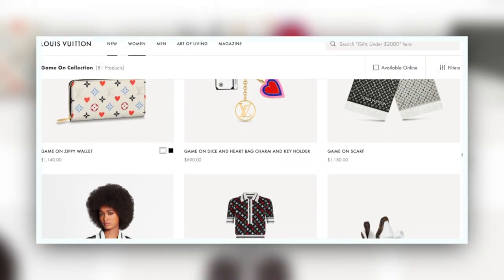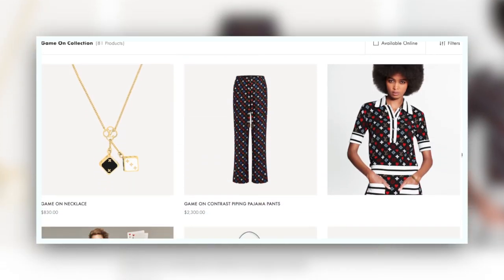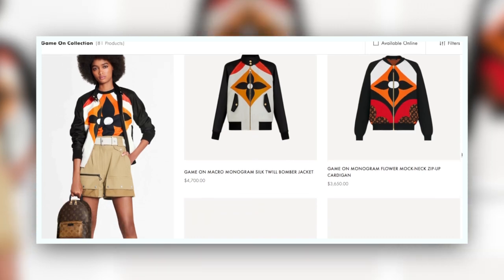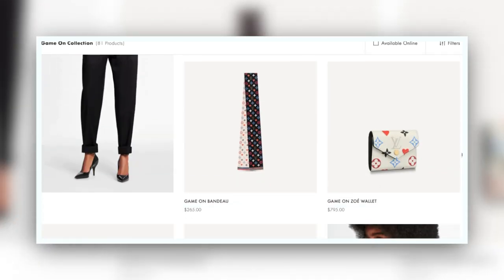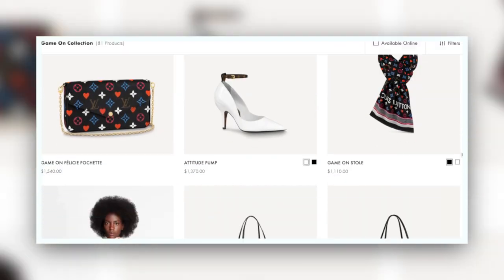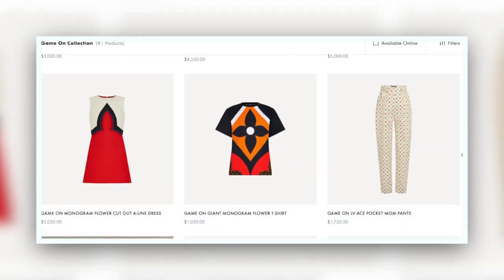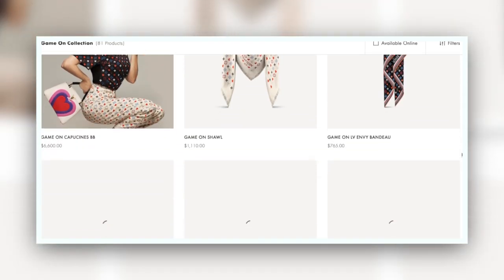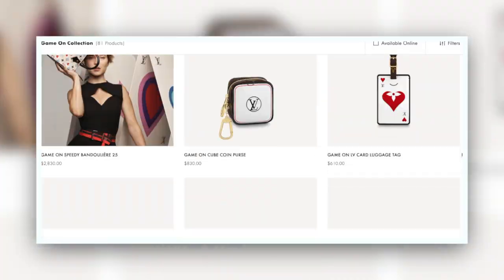Best & Worst of the Louis Vuitton Game On Collection ♠ | Cruise Collection 2020/21 | Will I Buy It?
Hello there! Today I am excited to be sharing the best and worst of the Louis Vuitton Game On Collection! Game On is LV's Cruise Collection for 2020/21. It features a deck of cards / Queen of Hearts vibe and includes an updated white monogram print!

Please note -- I wish I could have gone in to the store to try these on and do some mod shots, but my city is in lockdown so that is not possible nor is it safe!

This is my first video like this -- let me know what you think!

Some pieces discussed:

Game On Kirigami Pochette
Game On Coeur (The Louis Vuitton Heart Shaped Monogram Purse)
Game On Félicie Pochette
Game On Neverfull MM
Game On Speedy Bandoulière 25
Game On Zoé Wallet
Game On Bandeau
Game On Bracelet

Makeup I Am Wearing: Charlotte Tilbury Golden Goddess eyeshadow quad, Charlotte Tilbury pillowTalk Intense Blush, Charlotte Tilbury Airbrush Foundation Shade 2, Charlotte Tilbury Flawless Filter Shade 1

Nail Polish I Am Wearing: Sally Hansen "Rose to the Occasion"

Jewellery I Am Wearing: Mejuri Taurus Necklace, Mejuri Croissant Dome Earrings, Mejuri Herringbone Necklace (18 Inch)